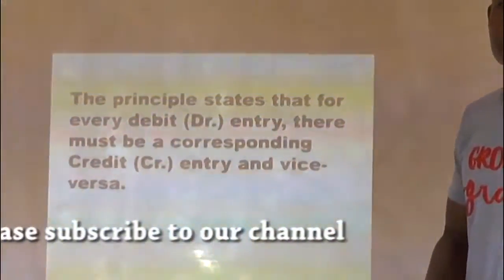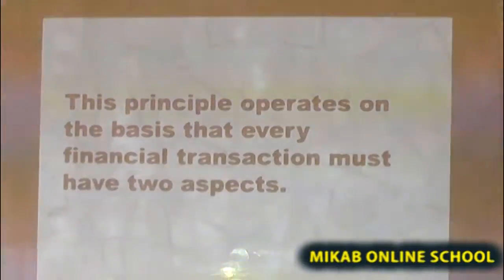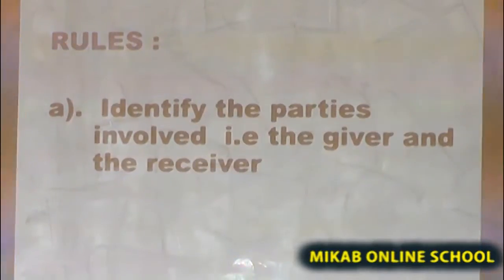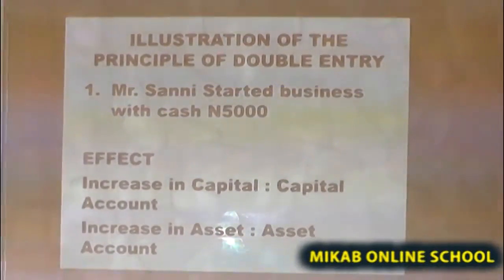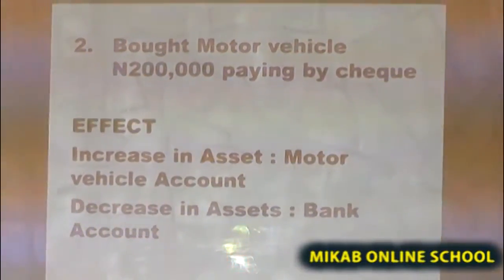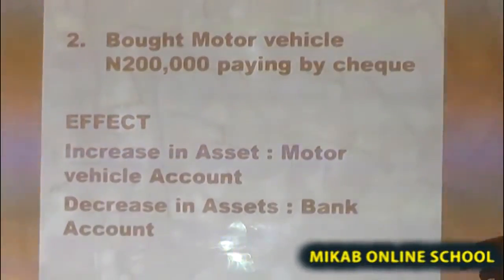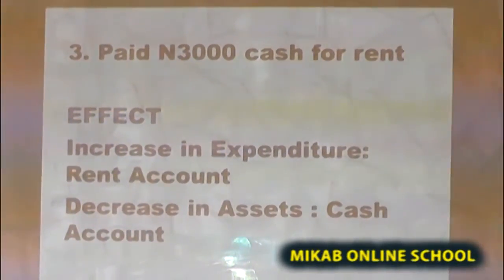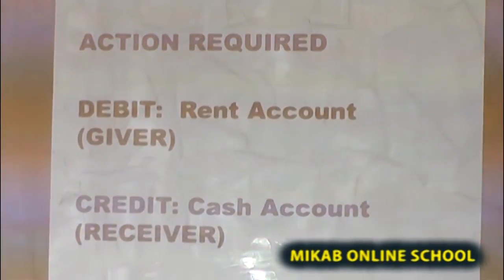Principles of Account: The Principle and Practice of Double Entry (Lesson 4)